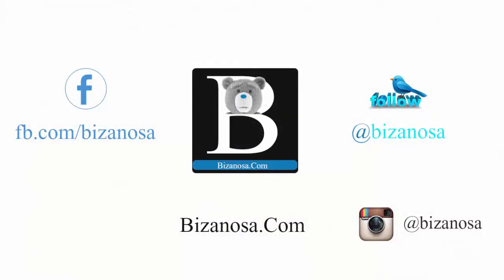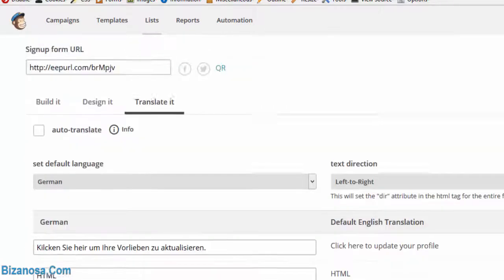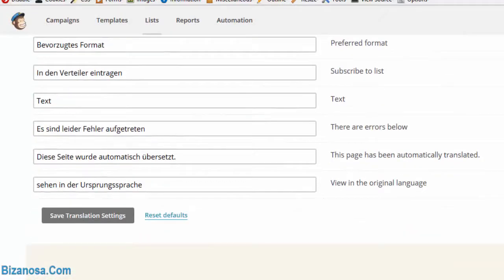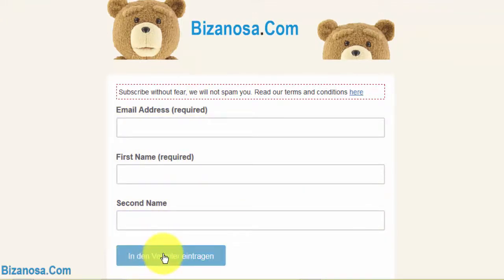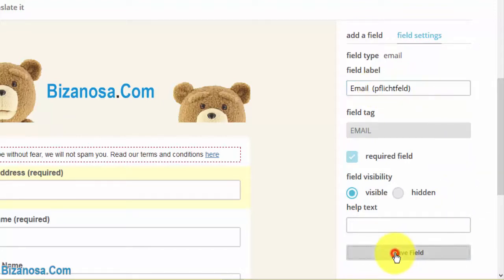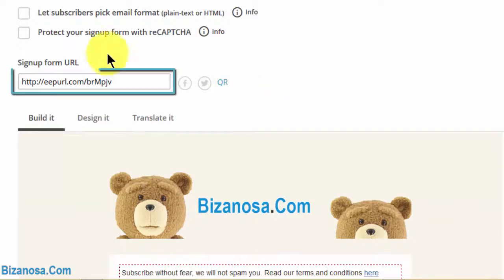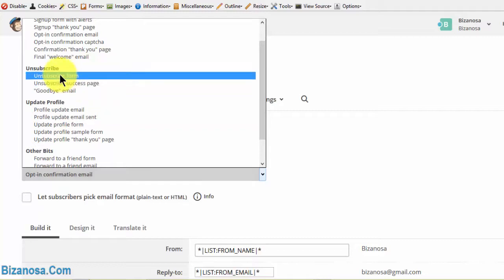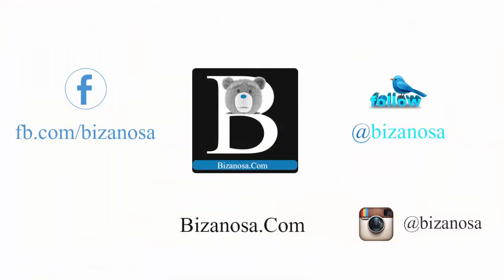14.How to translate mailchimp forms - Bizanosa MailChimp course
This video shows you how to translate your MailChimp form to your language of choice.

Investigating general structures in Mailchimp .

 With MailChimp, you can similarly translate your insert code, or interpret substance in your campaigns.

Underneath, you'll make sense of how to decode your structures and response messages by hand or with auto-translate.

Decode Forms and Response Emails

To overwrite the English interpretation of your data trade structure with default names in another vernacular, take after the movements underneath.

Investigate to the Lists page.

Click the drop-down menu by the once-over you have to work with and pick Signup shapes.

Select General structures.

Click the Translate it tab.

Click the Forms and response messages drop-down menu and pick Signup structure.

Click the set default tongue drop-down menu and pick a lingo for your structures. We'll use this tongue for each one of the structures and response messages associated with this summary.

Snap Save Translation Settings.

Custom Translations for Different Forms

To modify any of the default translations we give, take after the movements underneath.

Click the Forms and response messages drop-down menu, and pick the structure you have to modify.

Click the set default vernacular drop-down menu and pick a tongue.

Each of the structure's appearances appears in a table nearby its English indistinguishable. Snap any field to adjust the deciphered structure.

Reveal each one of your changes and snap Save Translation Settings.

If you take off breaches or change your mind, snap Reset defaults to come back to the new tongue's default phrases.

Note

When you pick a lingo to mean or use the auto-translate highlight, we'll disentangle the default expressing used on our structures and messages.

If you incorporate any extra fields, or change the expressing we use as is normally done, like the substance on your subscribe get, or impressively header substance, field names, and alt-content for pictures, you'll need to disentangle those bits of substance yourself.

Auto-Translate Forms

The Auto-Translate highlight recognizes a visitor's system tongue and showcases the right understanding of the data trade shape as is normal procedure. If their system tongue is not one of the 40 our kin have deciphered really, we'll use Google Translate to give a structure in the endorser's favored vernacular.

In the occasion that you've adjusted the substance on the English interpretation of your data trade structure, we'll use Google Translate for that, too.

Click the drop-down menu by the summary you have to work with and pick Signup shapes.

Select General structures.

Check the case close by auto-decipher.

This setting applies to all structures and messages joined with this summary, so if a man whose project is arranged to German, they'll see the structure, thank you pages, and certification messages all in German. You don't need to reveal this change on every structure.

Adjust Additional Field Labels

If you included extra summary fields, like social occasions or custom demographic information, when you made your structure, you'll need to interpret those imprints yourself.

To modify your data trade structure's field imprints, take after the movements underneath.

Click the drop-down menu close by the once-over you have to work with and pick Signup shapes.

Select General structures.

Click the Build it tab.

Click the field you have to adjust. It will appear to be highlighted in yellow.

Click the field settings tab.

Under field name, sort in deciphered substance.

Snap Save Field.

Maintained Languages

Here are the tongues you can pick in the Translate it tab.

English

Arabic

Afrikaans

Belarusian

Bulgarian

Catalan

Chinese

Croatian

Czech

Danish

Dutch

Estonian

Farsi

Finnish

French (France)

French (Canada)

German

Greek

Hebrew

Hindi

Hungarian

Icelandic

Indonesian

Irish

Italian

Japanese

Khmer

Korean

Latvian

Lithuanian

Maltese

Malay

Macedonian

Norwegian

Sparkle

Portuguese (Brazil)

Portuguese (Portugal)

Romanian

Russian

Serbian

Slovak

Slovenian

Spanish
etc